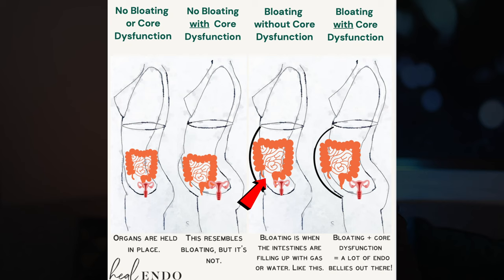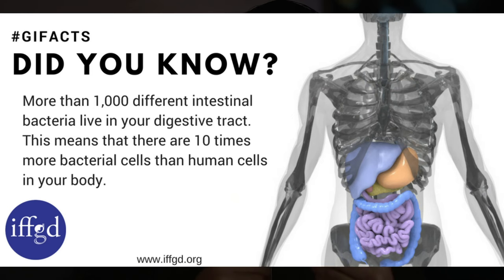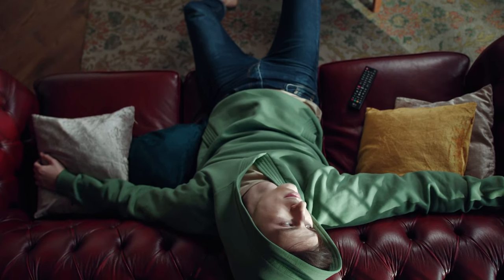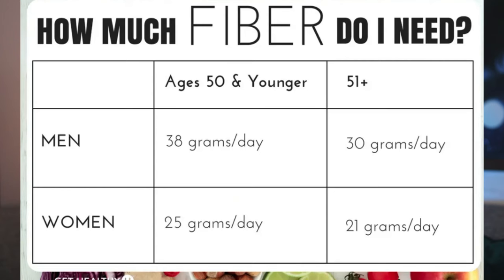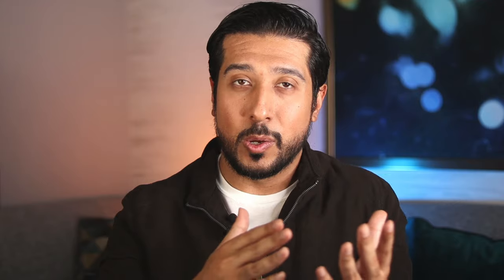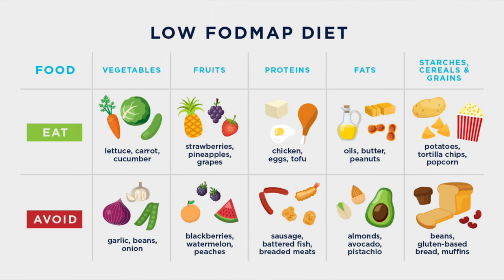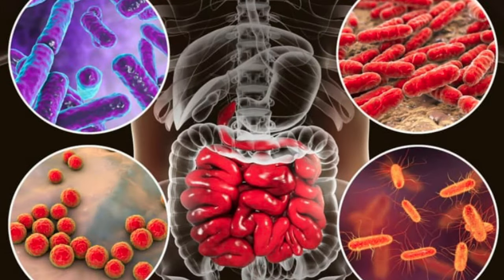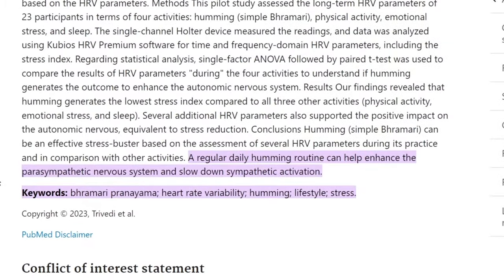How to Stop Bloating Stomach After EATING | What Your Bloating is Saying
How to Stop Bloating Stomach After Eating. How to Stop Bloating and Gas. How to Reduce Bloating. Bloated Belly Fix. How to Reduce Bloating Quickly. What to do for Bloating?

Timeline | Chapters
00:00 - Intro
0:39 - How Does Bloating Happen?
1:22 - Air vs Gas?
2:04 - Exercise and Bloating
2:51 - Fiber Causes Bloating?
3:31 - Swallowing Air
4:56 - FODMAPS
6:50 - SIBO
7:14 - Get into Position
7:55 - BONUS TIP

Is Bloating Normal?

Bloating or stomach distension is super common. 18% of people around the world get bloated at least once a week. When we eat, our food is broken down and the fiber is fermented. This produces a gas that expands your belly.

What Causes Bloating? How to Reduce Bloating.

Bloating occurs in the abdominal area. It happens when large amounts of air or gas build up in the gastrointestinal tract. But how does air or gas end up there. Air gets in through swallowing it, when we eat or drink. How much air you might ask? Its about 2 quarts of air a day just from eating and drinking.  The rest of that, so about 1 quart of air will travel through the small intestine and out the the backend through a process known as flatulence. Flatulence occurs anywhere from 14-18 times per day, releasing anywhere from 214 ml of gas to 705 ml of gas depending on how much fiber you are getting.

What Causes Gas in Stomach?

Air that we breathe in and gas in our GI system are two separate pathways. Gas can be in many forms We have 10x more gut organisms than we do human cells. Which is really interesting.

This means, just as much as we spend time on taking care of our cells and tissues in the body, we should spend the same amount of time on taking care of our microbiome.

Exercise for Bloating. Does Exercise Help Bloating?

The first thing you can do is increase movement before and after a meal. Light exercise after eating, such as going for a walk, may help reduce bloating for some people.

Most people go straight to the couch or lie down after a meal, instead get some light movement such as walking for five or 10 minutes before and after a meal.

Does Fiber Cause Bloating?

The fiber in plant foods is essential for regular bowel movements and preventing constipation, which may cause bloating. In the US, we are not getting nearly enough fiber in our foods. But once you increase your fiber intake, start slowly: Let your body get used to fiber in small amounts rather than loading up on fiber all at once.

Eating Slower for Bloating. Which Foods Cause Bloating?

The third thing you can do is Drink and eat slower. You see, Drinking or eating too quickly increases the amount of air you swallow. Some people actually swallow air as a nervous habit even when they're not eating or drinking too, but it happens most commonly when youre talking while youre eating.

Does Chewing Gum Cause Bloating? How to Reduce Bloating?

Another common mistake is chewing gum. What your essentially doing, is when youre chewing gum, you are telling your body you are ready to eat and the body releases acids and enzymes that help digest food, but sometimes this can cause bloating and high acid in your stomach.

Does Soda Cause Bloating? How to Reduce Bloating?

The fourth thing you can do is avoid carbonated drinks. Carbonated drinks contain carbon dioxide, which can also build up in your GI tract and cause bloating. Especially if you are using a straw to drink them. When you place a straw in a drink, it captures some air. The air travels to your stomach upon the first sip. And if that first sip is something carbonated as well. Its a recipe for bloating.

Do FODMAPS Cause Bloating?

The fifth thing, I want to spend a little bit more time on because I think its quite important. And its about the topic of FODMAPS. Which stands for Fermentable oligosaccharides, disaccharides, monosaccharides and polyols (FODMAP). These are foods that our digestive enzymes can’t break down, so what happens is our good microbiome will ferment them, and when they do, we get gas.

What is Bloating?

Bloating refers to the feeling of fullness and tightness in the abdomen, often accompanied by gas and discomfort. While occasional bloating is normal, persistent or severe bloating may indicate underlying digestive issues that need attention.